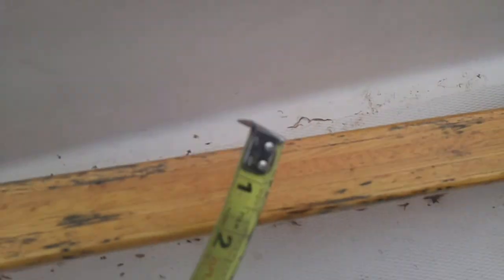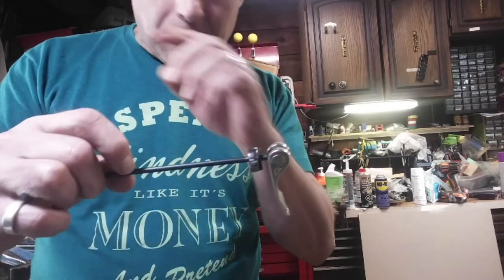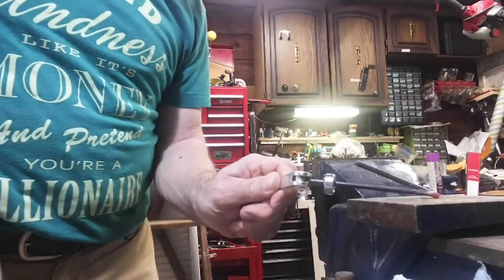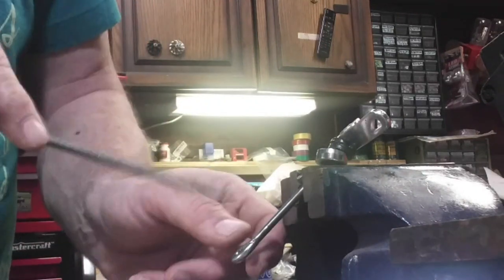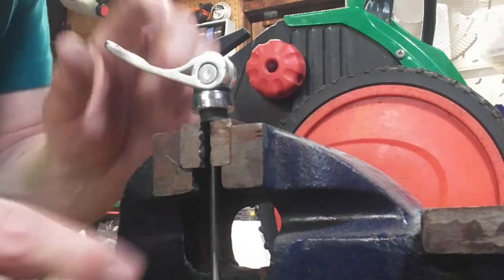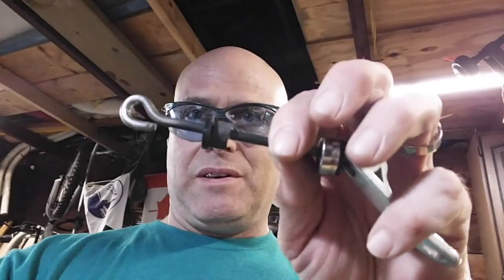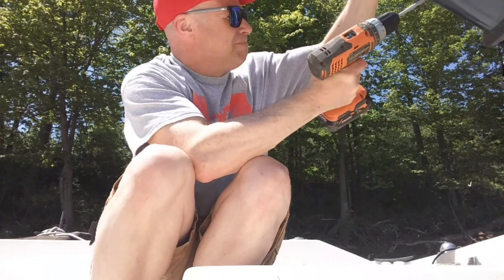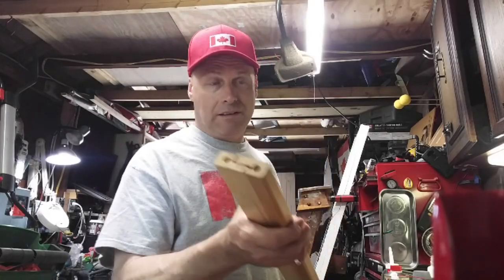Home Made Sailboat Tiller Clutch Build and Install